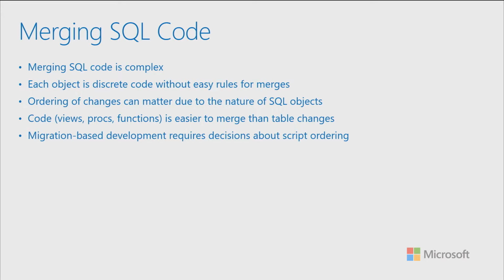4 2 4 2017 04 25 75337 Database DevOps Merging SQL Code